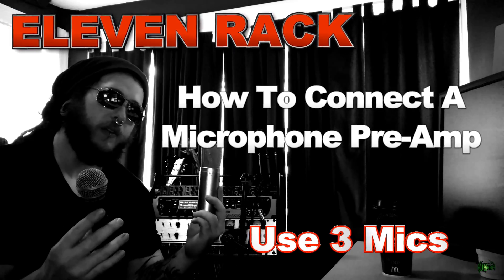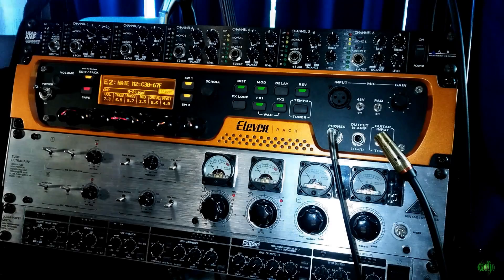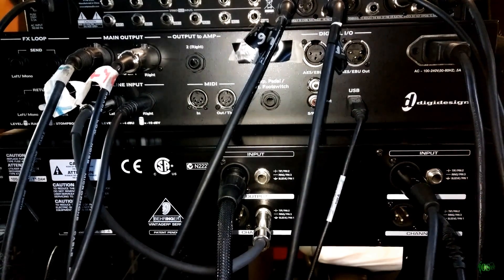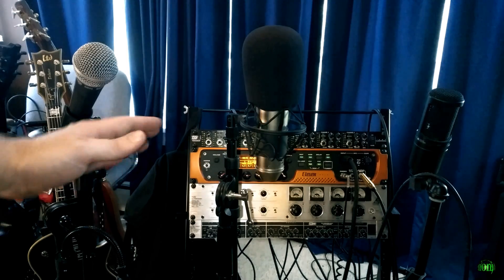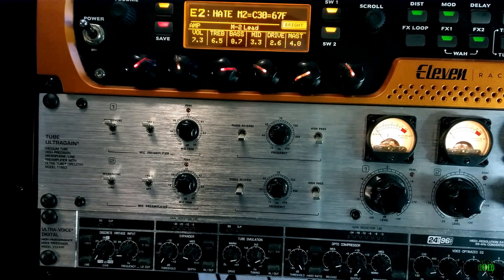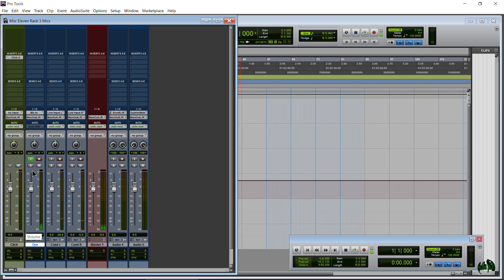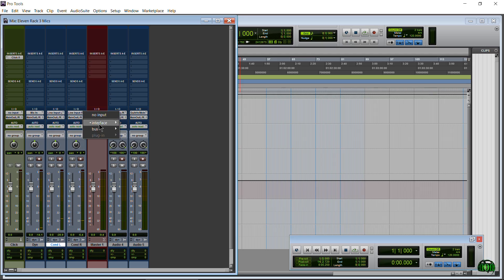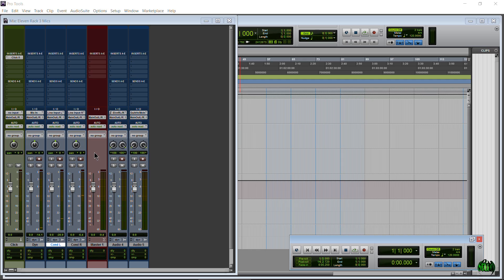Eleven Rack - How to Connect a Mic Pre and use 3 Mics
In this video we look at how to connect a 2 channel microphone preamplifier to the Eleven Rack so we can use 3 mics at the same time.

You can use any pre-amp you wish as long as it has the proper ports to connect to the Eleven Rack. You can use a single channel pre-amp if all you need is one more mic.

This is very easy to hook up, and knowing how to do basic signal routing will help you immensely. Imagine what you are trying to accomplish, and then logically work out where to plug in each cable. This will help not only with a mic pre, but any other audio equipment.

For the 2 channel Mic Pre, we connect a 1/4" cable from each OUTPUT to the LINE INPUTS of the Eleven Rack. Plug 2 mics into the INPUTS of the Mic Pre, and 1 into the Mic Input of the Eleven Rack. Turn on your Mic Pre and select the proper settings on the Mic Pre (Mic/Line, 48v phantom, ect...) Turn on 48v phantom on the Eleven Rack if your mic requires it. In general, Dynamic mics do not require phantom power, condensers do. But consult the directions for your specific mic.

Once in Pro Tools, setup 3 Mono Audio Tracks. Name them accordingly. Set the INPUT for the Mic connected to the Eleven Rack to MIC IN (Mono). Set the Input for the other two tracks to LINE INPUT L (Mono) and Line INPUT R (Mono). Be sure to remember which mic is connected to each Line Input.

Now simply monitor your tracks, set levels, and you are up and running with 3 mics using the Eleven Rack as your interface.